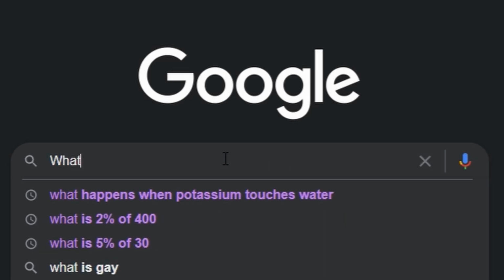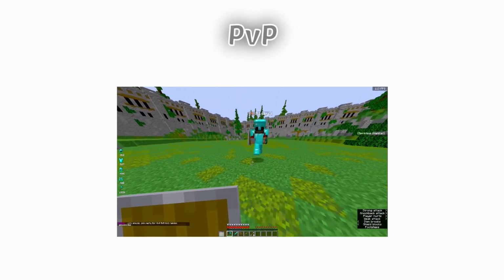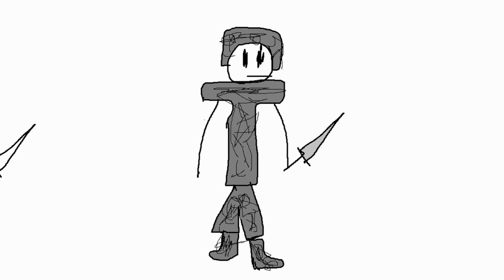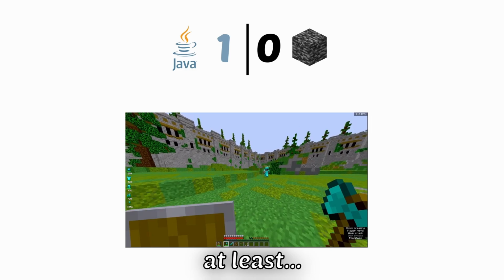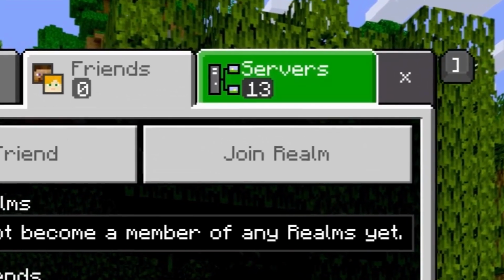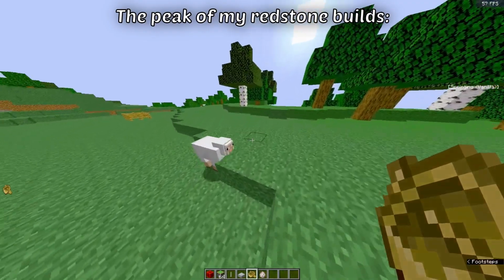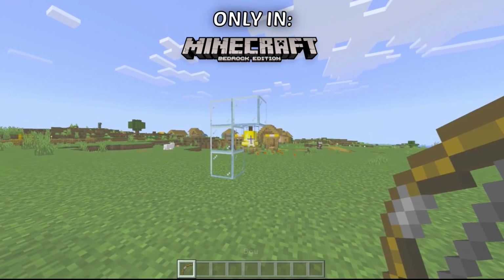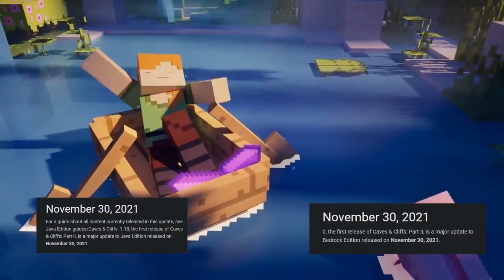Minecraft Bedrock VS Java | WHICH IS BETTER?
The Minecraft community is divided. People in the community argue about WHICH version of the game is the best.

These two versions are the Java and Bedrock editions of the game. Java is on Windows, Mac, and Linux, and Bedrock is on Consoles, Phones, and pretty much everywhere else.

Today, we will be diving deep into both games and the things in them to determine WHICH one is the best.

If you enjoy this video, please drop a sub, it really helps me out a lot.

**Also, you don't really have a choice because I am currently holding your family hostage and if you want to see them again, drop a sub.**

Anyway, I hope y'all enjoy the video!

Runescape - Sea Shanty 2

C418 - Moog City 2

Spongebob - Grass Skirt Chase

Sonic Mania - Hydrocity Zone Act 2

The Price is Right - Winning Music

C418 - Wet Hands